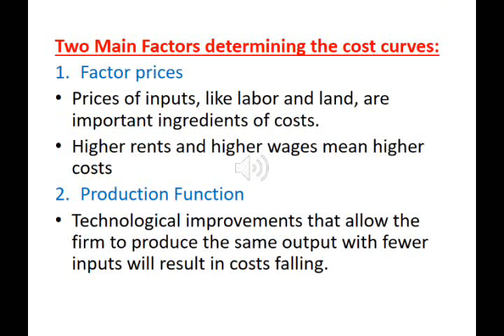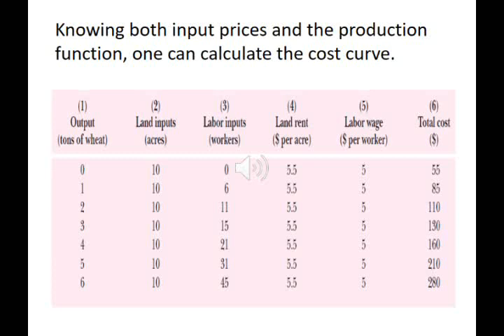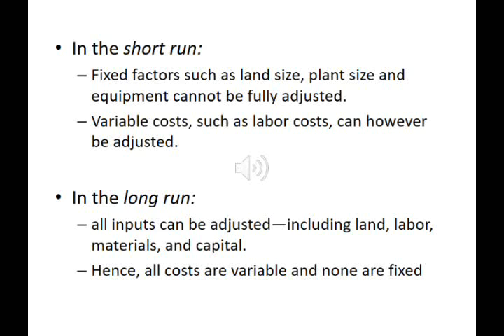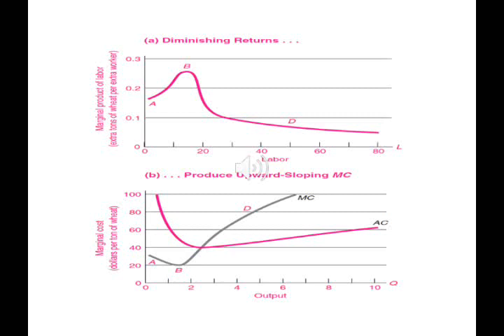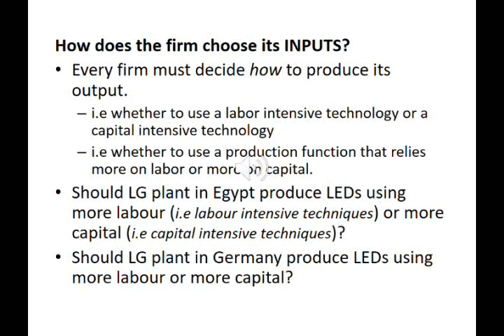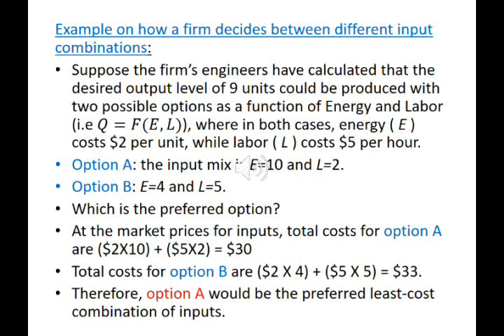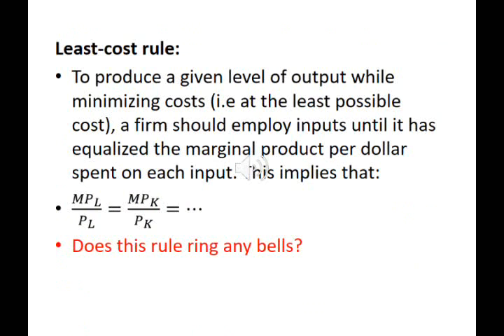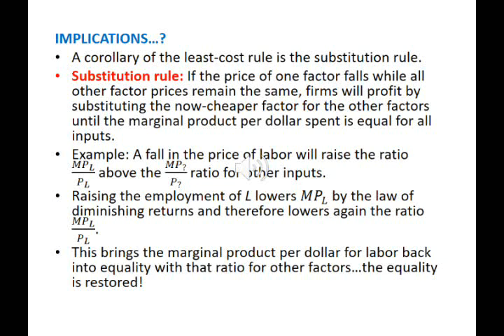Principles of Microeconomics 18march sarah mansour P2 Chapter7